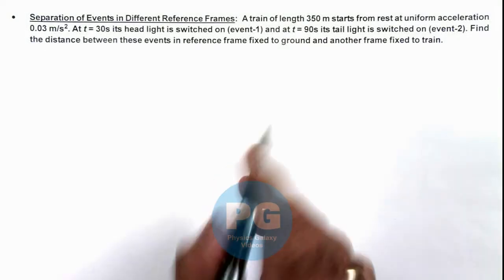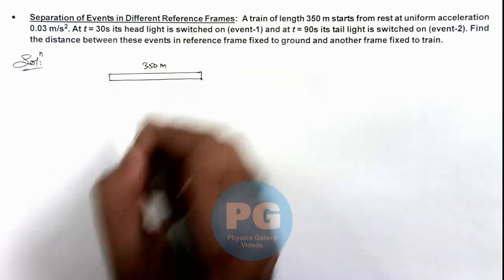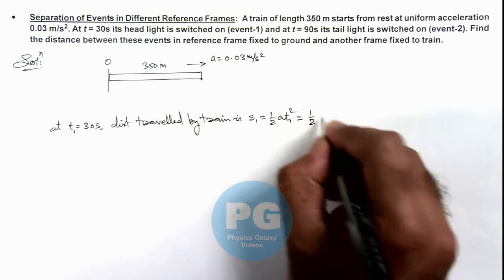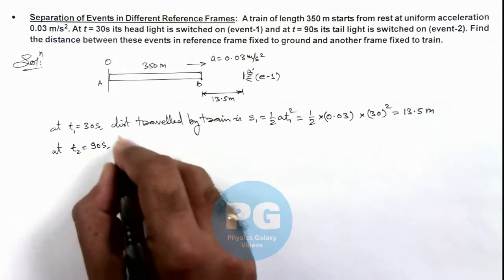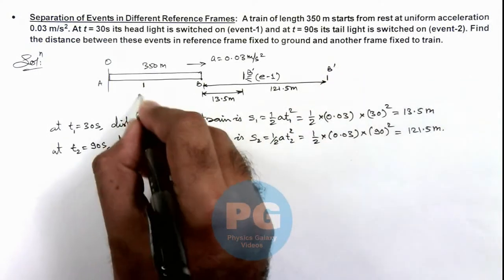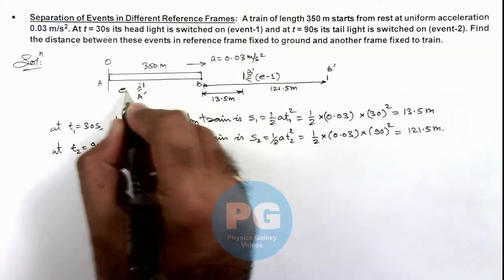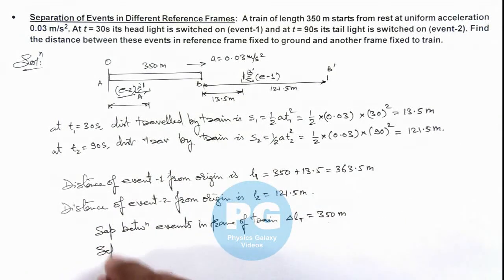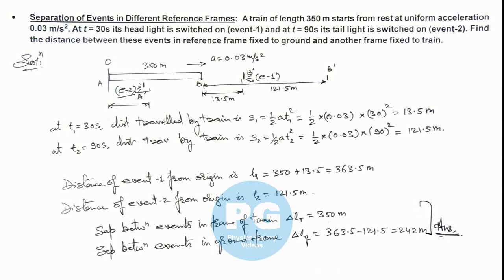Adv Illustrations - Separation of Events in Different Reference Frames | Kinematics #54 for JEE Adv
In this video Ashish Arora Sir has taken up a case of Separation of Events in Different Reference Frames.